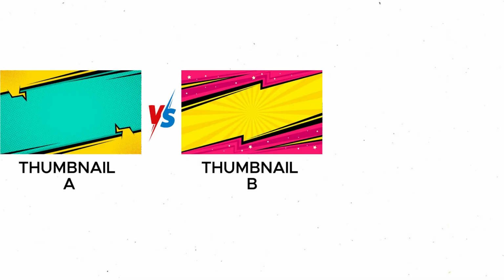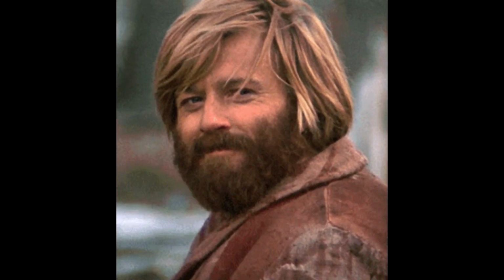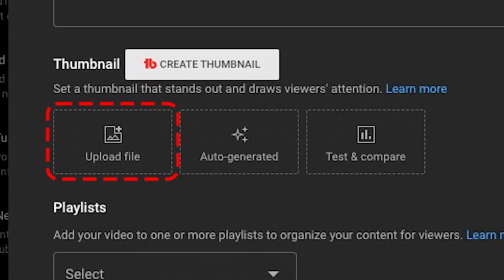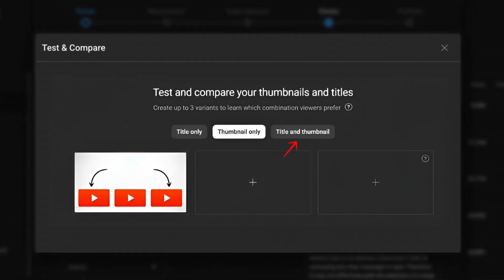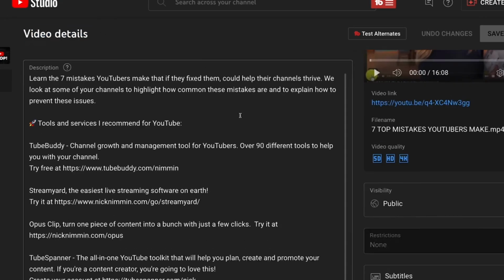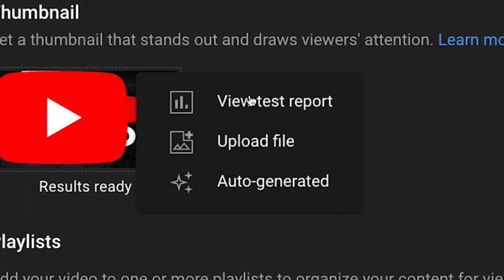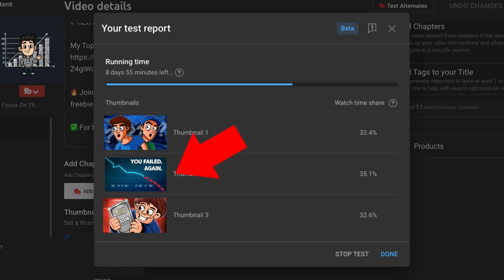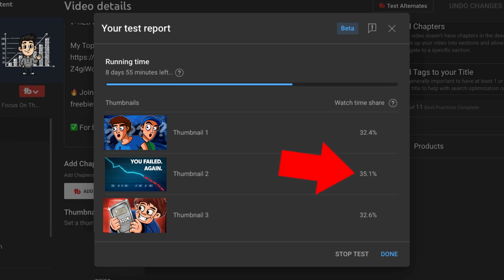NEW YouTube A/B Testing: Master Thumbnails & Titles 2025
How to A/B Test YouTube Thumbnails and Titles (2025 Edition)

Welcome, Growth Engineer 👨‍🔬 — the guessing game is over.

YouTube just rolled out its Test & Compare tool for every channel — a built-in A/B testing feature to test thumbnails and titles. This no-fluff guide breaks it all down so you can get more views, more clicks, and grow faster than ever in 2025.

🎯 What you’ll learn in this video:

    How to use YouTube A/B testing to test thumbnails + titles

    Why Watch Time Share beats CTR in 2025’s algorithm

    What the 3 result types mean: Winner, Preferred, or None

    Why this tool is better than any third-party A/B tester

    How to actually design high-performing thumbnails

    Growth hacks to grow dead/new channels faster

This is your blueprint to understanding the YouTube algorithm in 2025 and turning your creativity into a smart, data-driven growth system.

👉 If you're stuck at 0 views, fighting for CTR, or want to scale without burning out — this is the strategy shift you’ve been waiting for.

🧠 Learn how to get more views on YouTube, optimize your SEO, and earn money doing what you love.